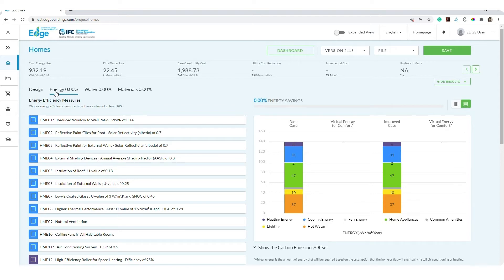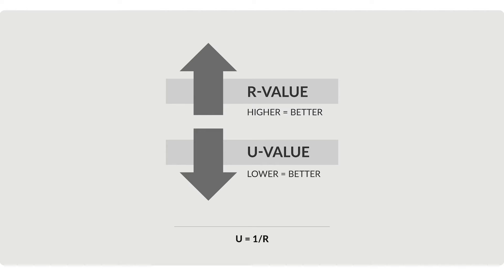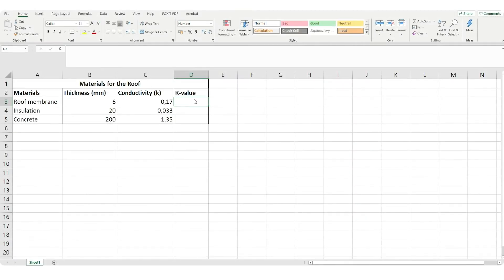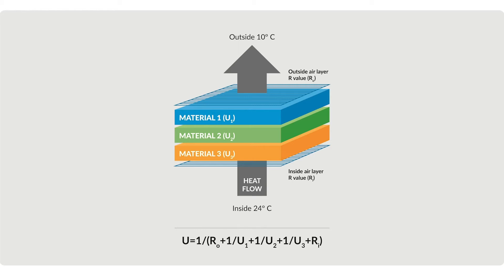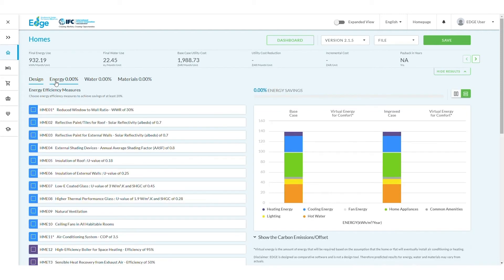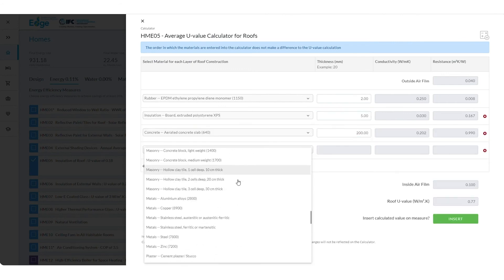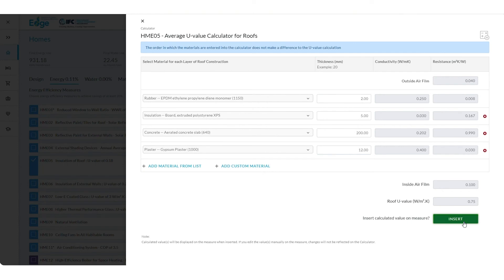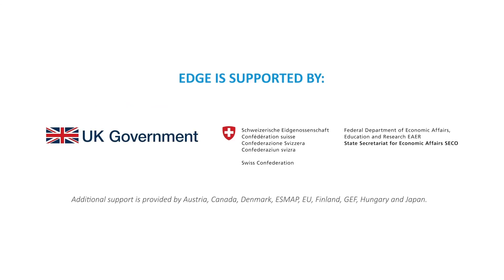How to Calculate the U-value with the EDGE App (best viewed at 1080p)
This video is best viewed at 1080p by adjusting the video's settings. Watch this demo to learn how to calculate the U-value using the EDGE software. The U-value calculates how effective a material is as a thermal insulator.

An innovation of IFC, EDGE is a software, a standard, and a certification system for more than 170 countries that proves that everyone wins financially by building green. EDGE creates intersections among developers, building owners, banks, governments and homeowners to jump start the mainstreaming of green buildings and help tackle climate change.

IFC is a member of the World Bank Group that focuses on private sector development. Standing between the public and private sectors, IFC brings market-based solutions to respond to the challenge of creating low-carbon economic growth.